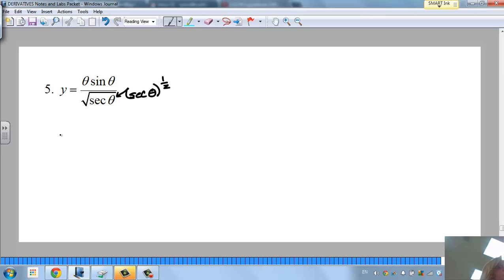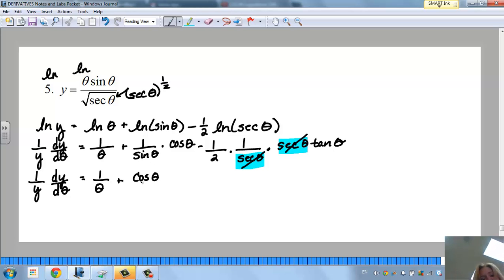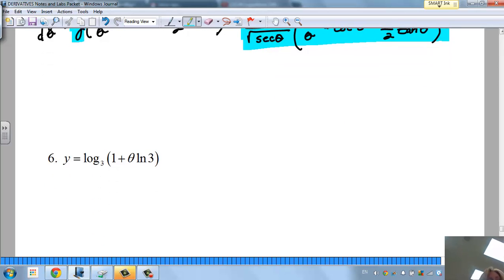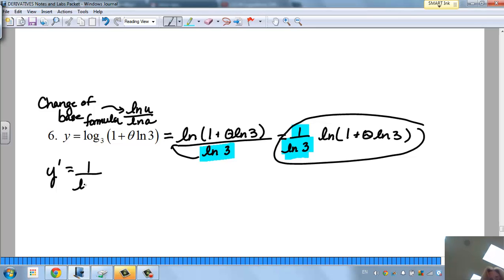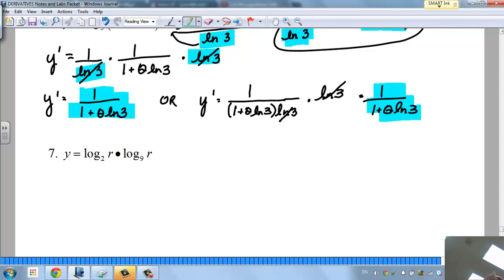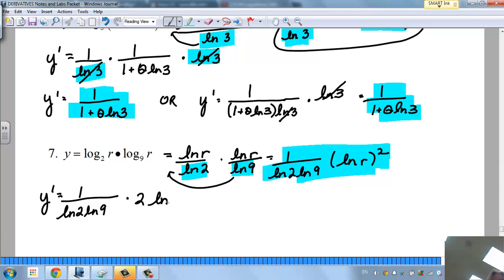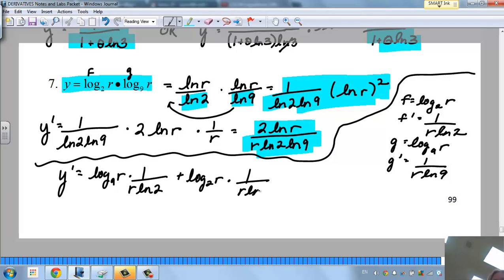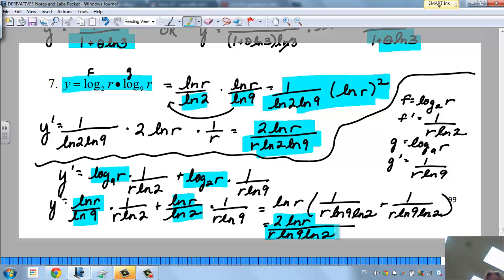31D Logarithmic Differentiation Examples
Logarithmic Differentiation Examples